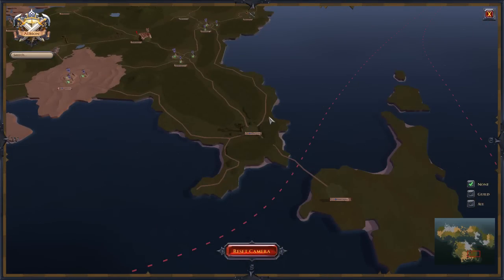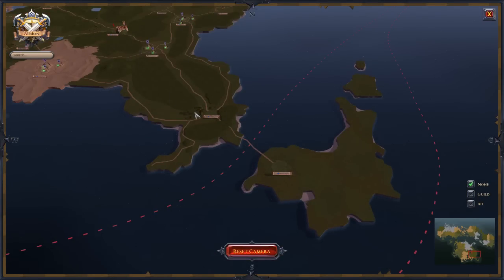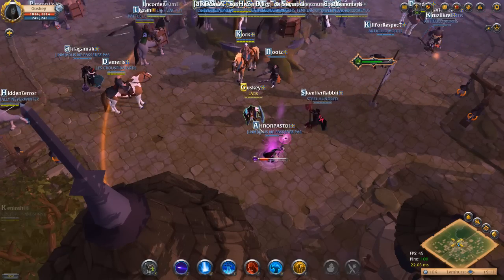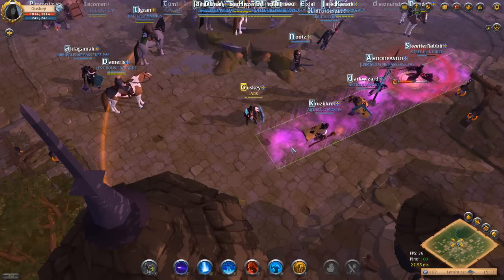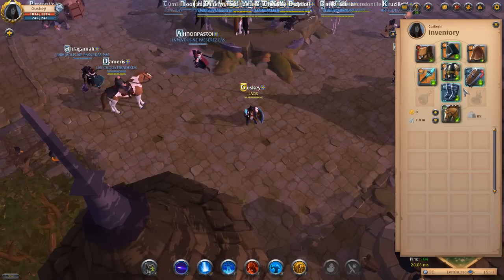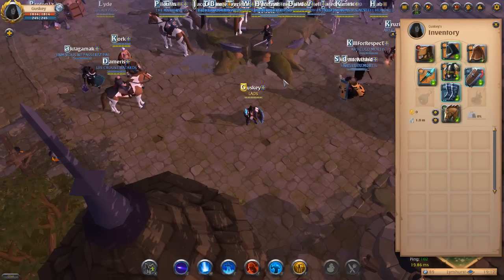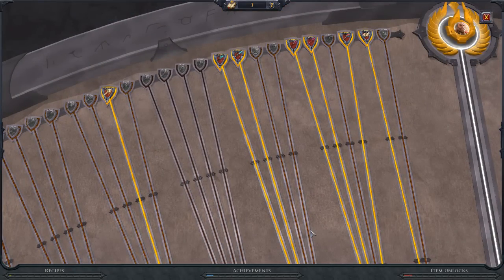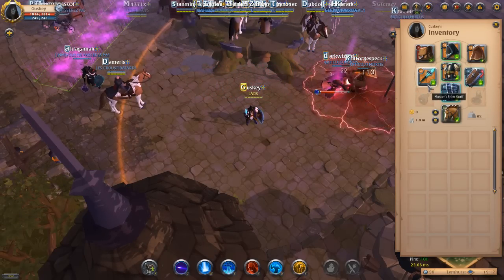Albion Online - Next Step After T3? Guide for progression!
I also Stream most evenings, so please feel free to jump over and follow!